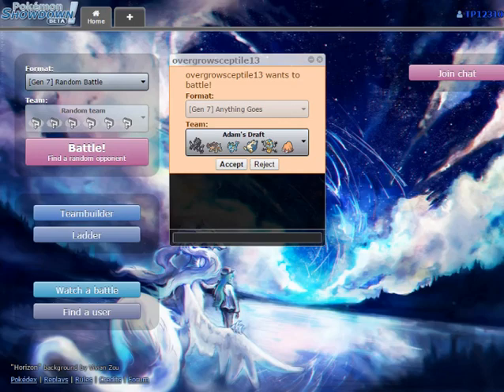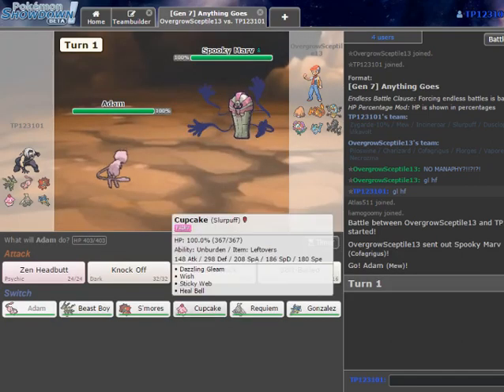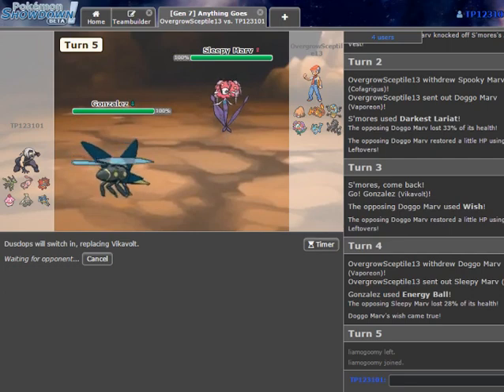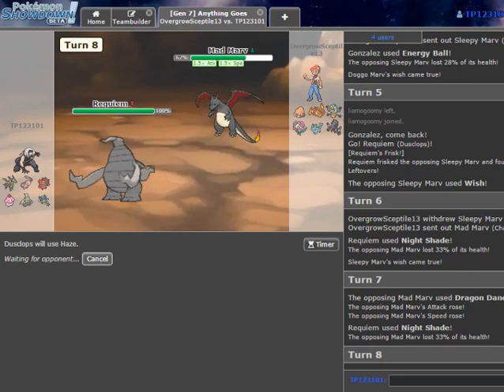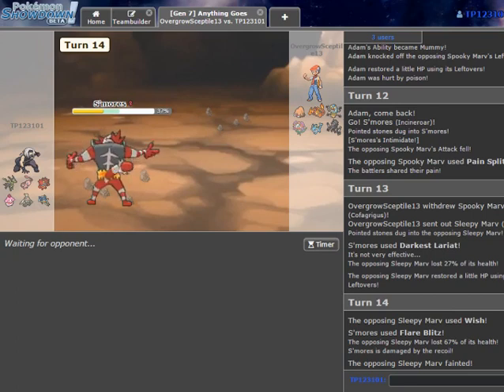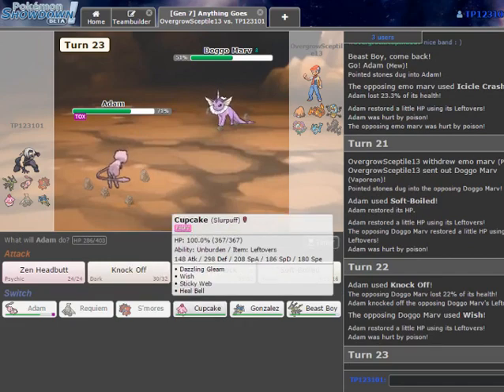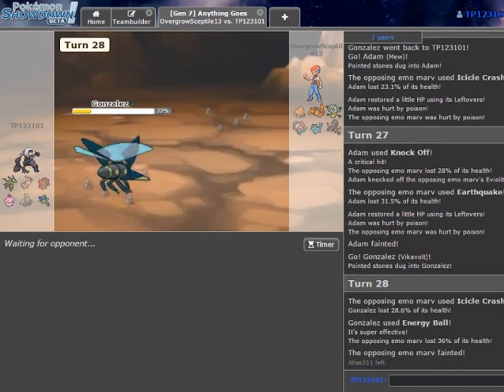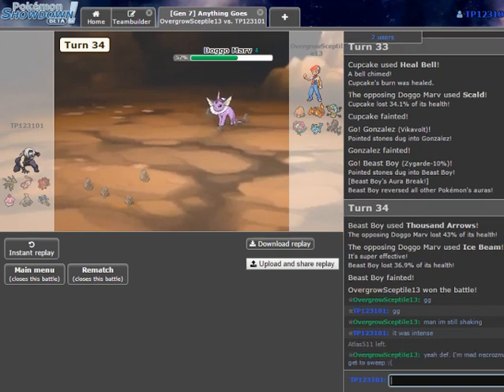NPBL Season 3 Week 3 Battle VS Adam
This is NPBL Season 3 Week 3 Battle VS Adam, Coach of the Pittsburgh Primarinas